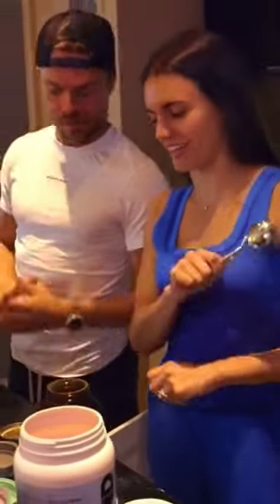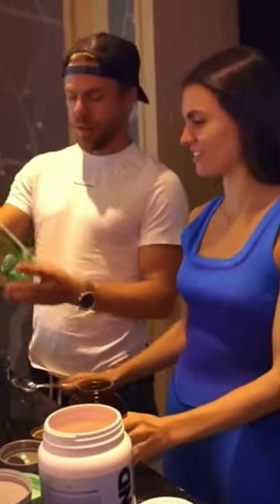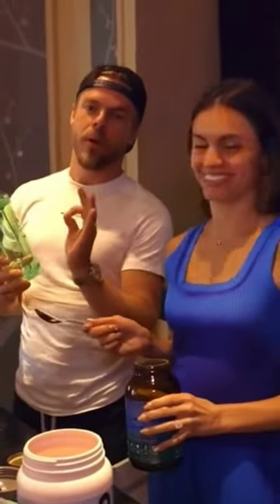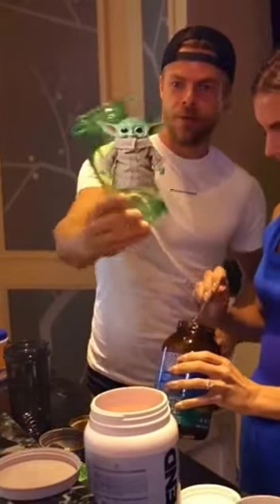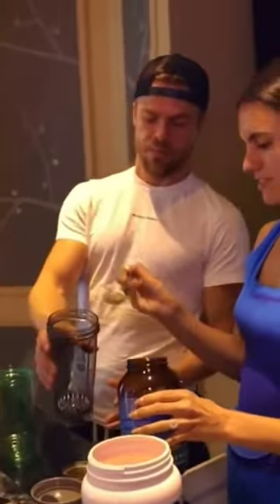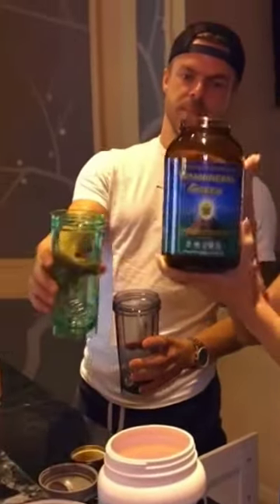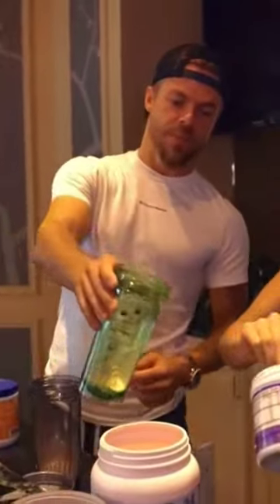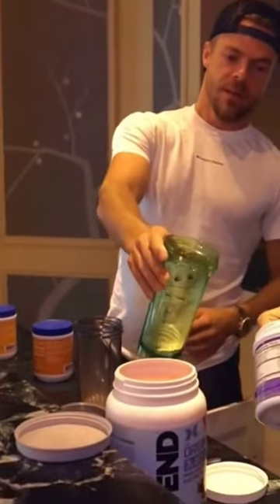derek hough and Hayley erbert short video in kitchen